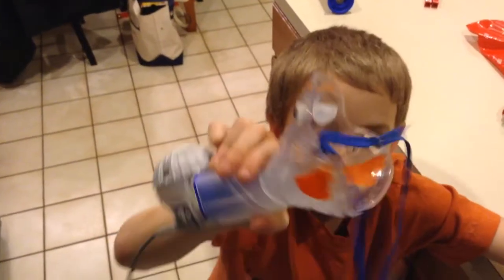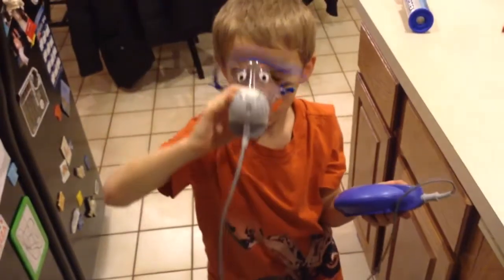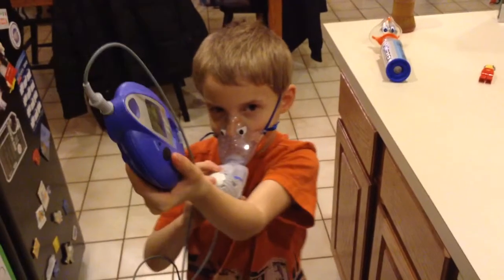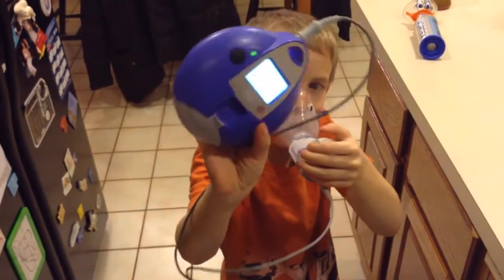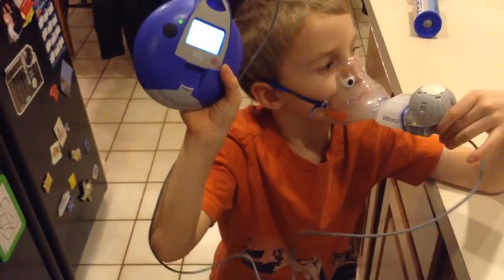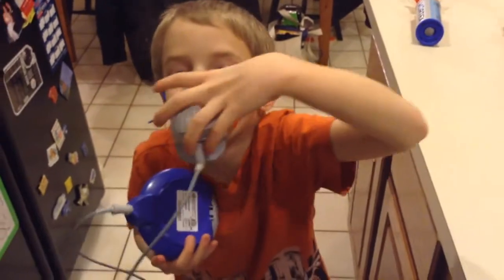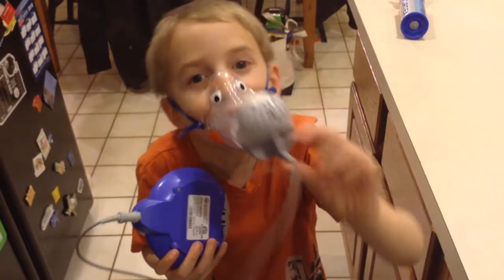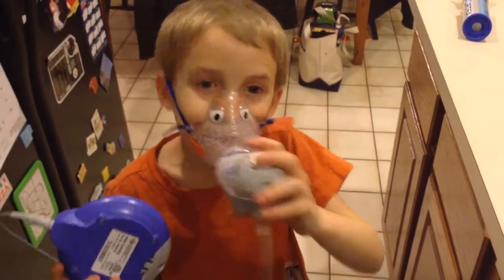Anthony explains Cayston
Cystic Fibrosis